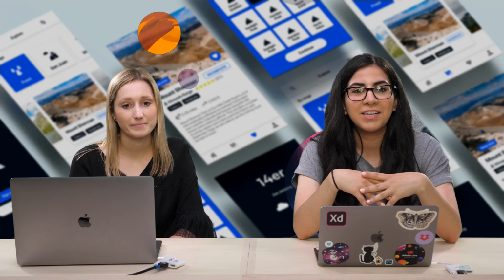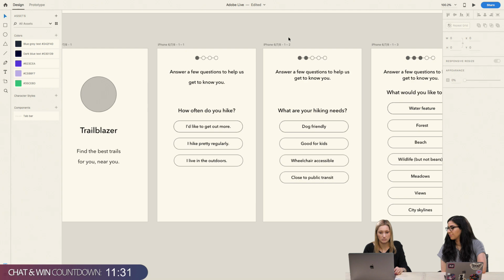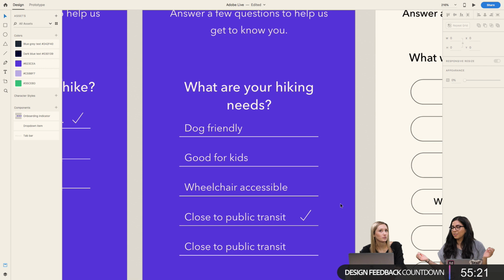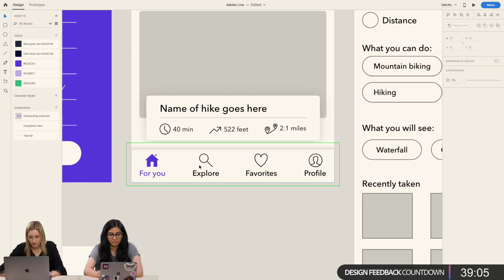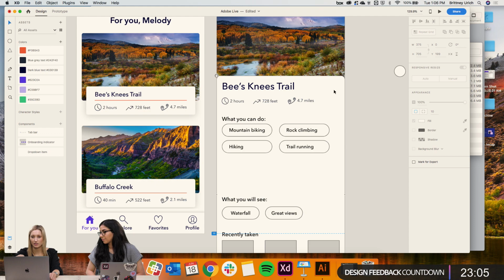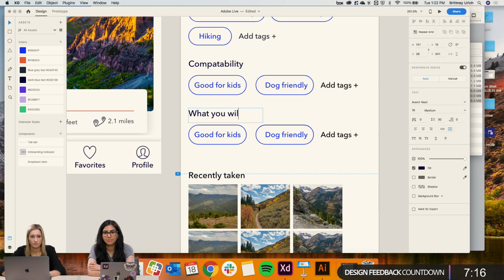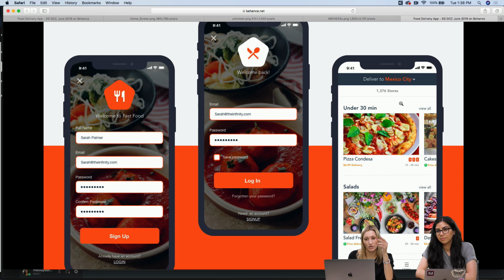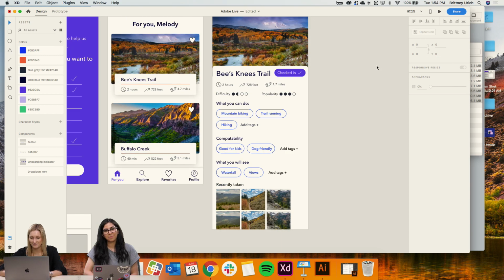Designing a Hiking Mobile App with Brittney Urich - 2 of 2 | Adobe Creative Cloud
Join Experience Designer and content strategist Brittney Urich on Adobe Live as she designs a hiking mobile app. This week, Brittney will teach you how to build a seamless, engaging and informative user experience using a design system!

Brittney Urich is an Experience Designer living and working in Denver, Colorado. She is passionate about crafting digital experiences that solve problems in a human-centered, empathetic way.

Overview of the plan for the stream: 6:45
Work begins: 12:05
Design systems and components 16:45
Tip for quickly accessing layers: 19:30
Prepopulating with multiple images: 53:15
Overview of the work covered: 1:49:40